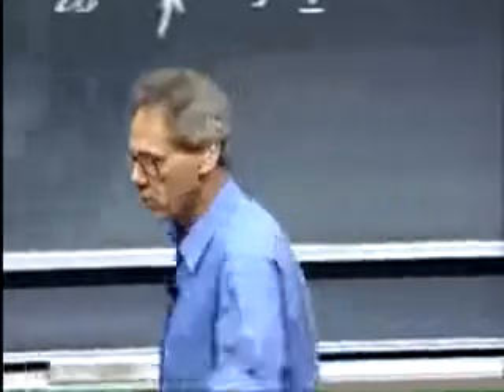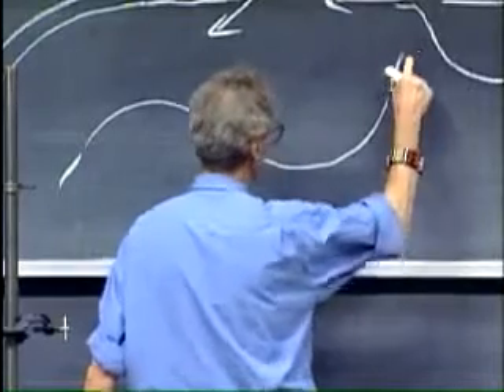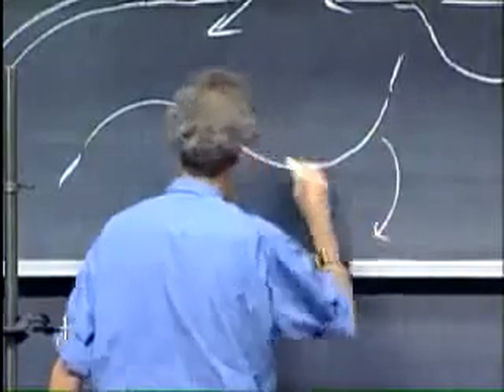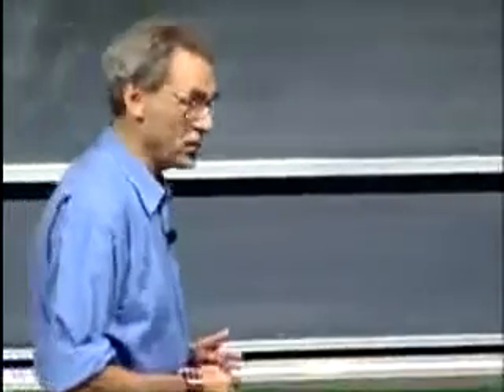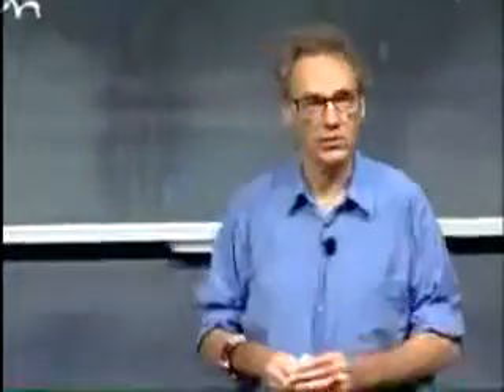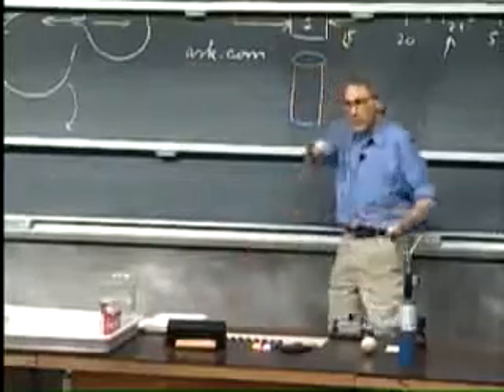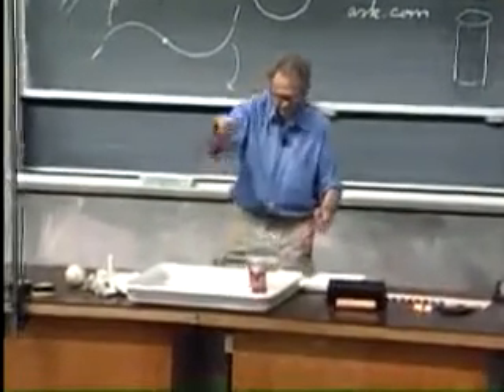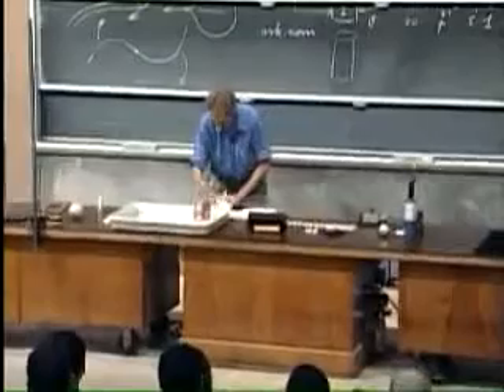Classical Mechanics, Forces, Newton's 3rd Law, Experiment Hero's Engine